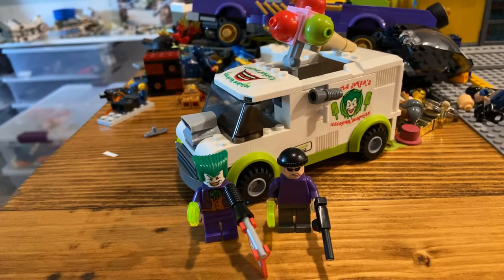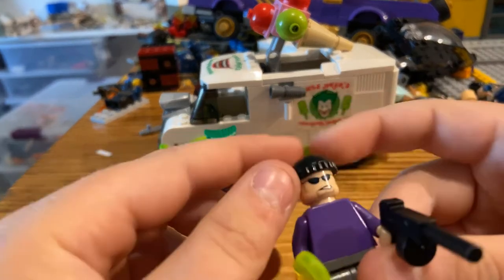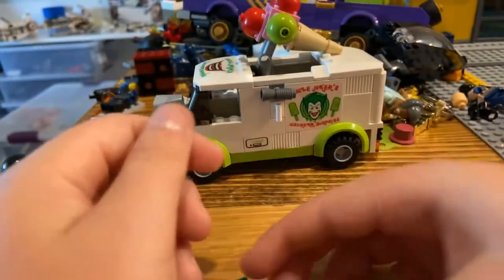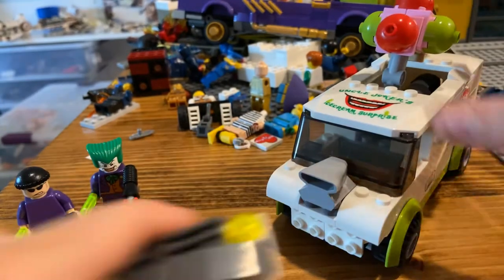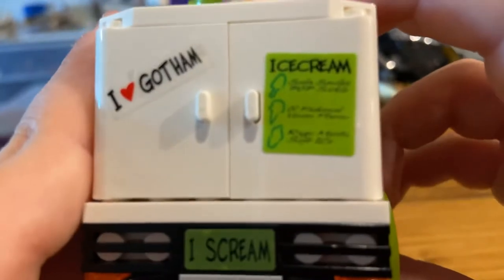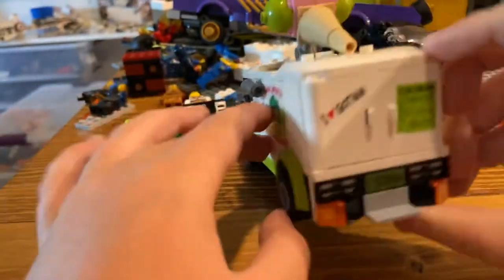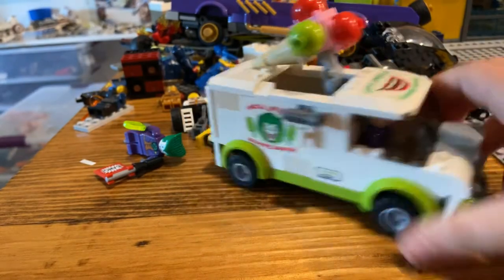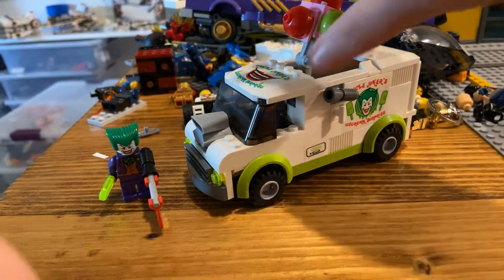LEGO Batman Jokers Ice Cream Surprise Review